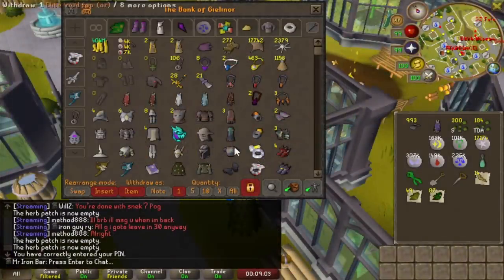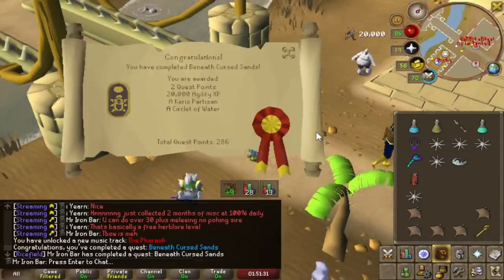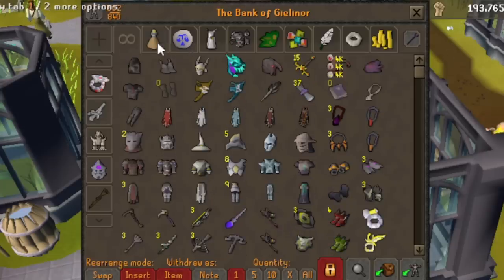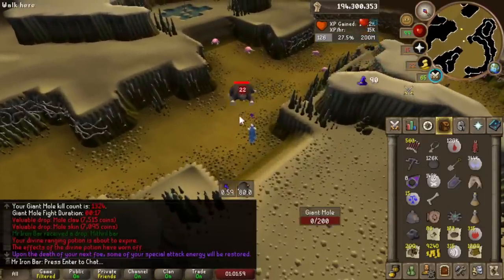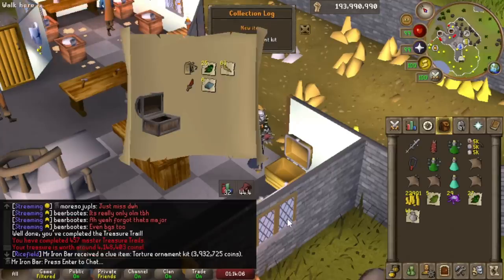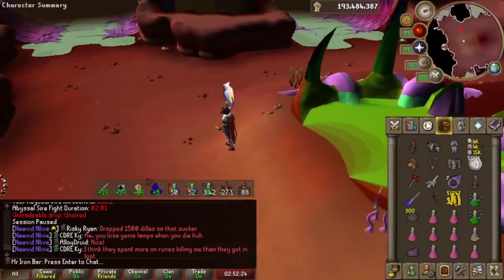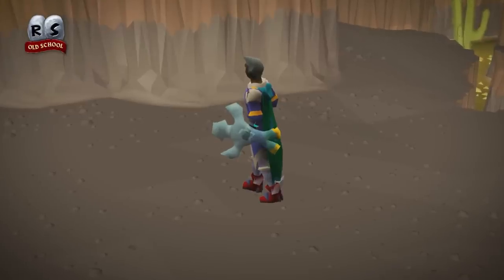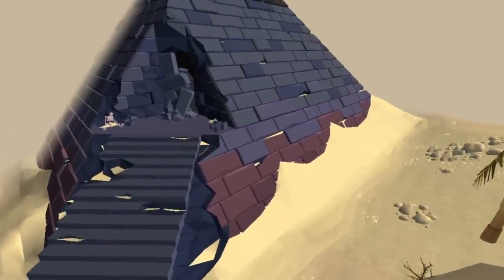FULLY Geared for Tombs of Amascut 𝙍𝙖𝙞𝙙𝙨 3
Episode 312 of Iron Bar Series
Timestamps
Intro 0:00
Preparations & Progress 00:54
Raids 3 Info 15:31